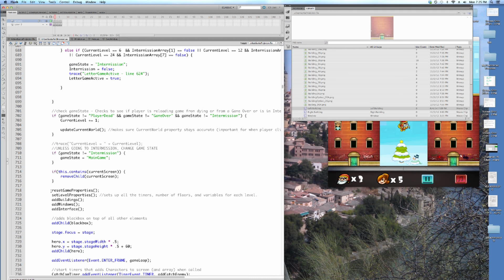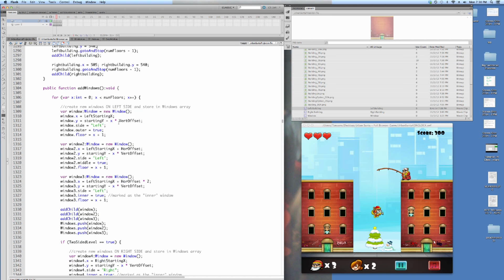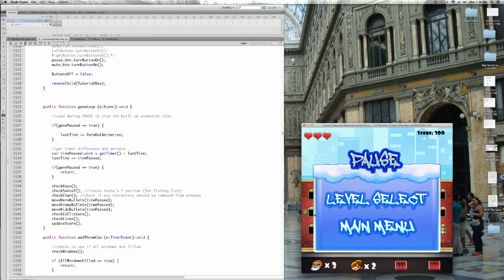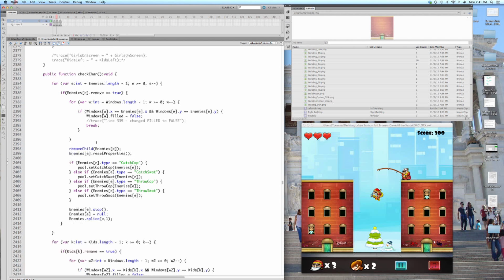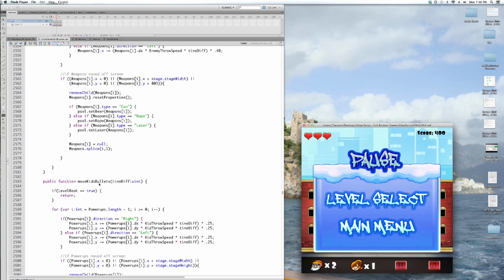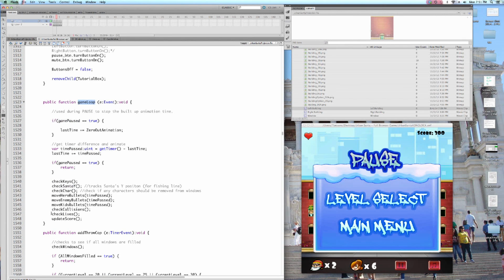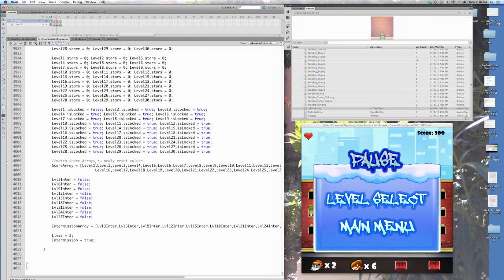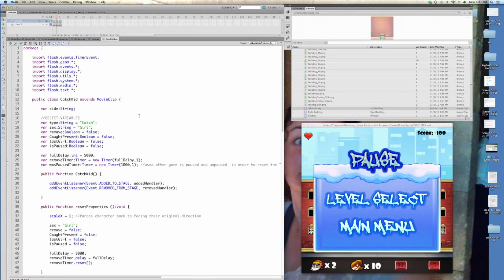Flash Actionscript 3 for Games: Tutorial 20 - Breakdown of Urban Santa Pt. 1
Our second game, Urban Santa is now free online, go over to Newgrounds.com to play.  Here's the link, and please let us know what you think:

Please let me know what you think of this tutorial, as it is a bit experimental and different from all the rest, because we are analyzing a game that is already complete.

With this tutorial I hope you simply get a better understanding of the basic structure of a more complex Actionscript game, from a broad viewpoint.